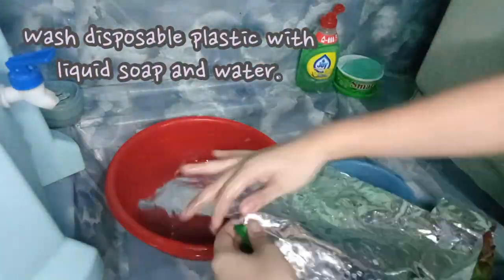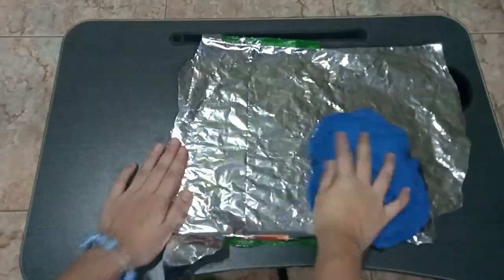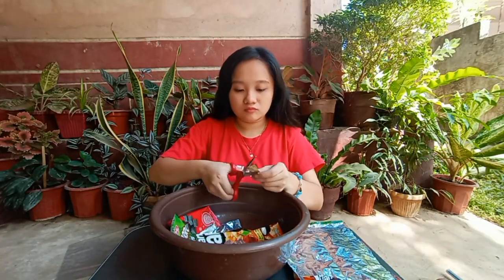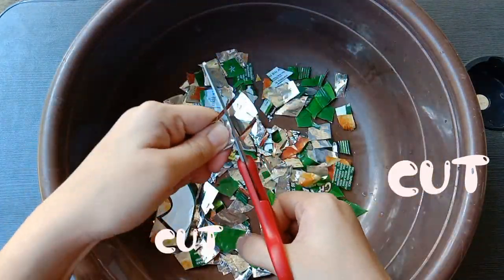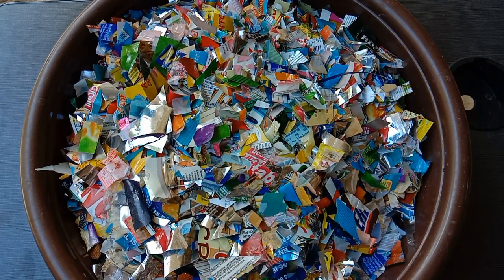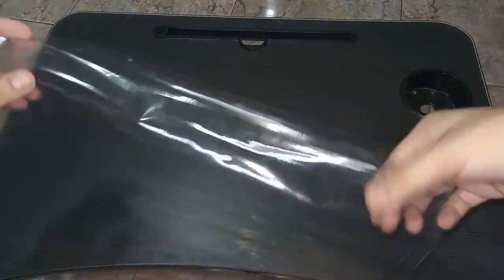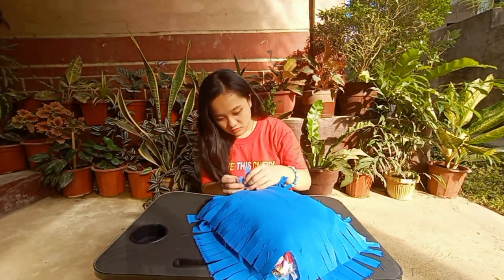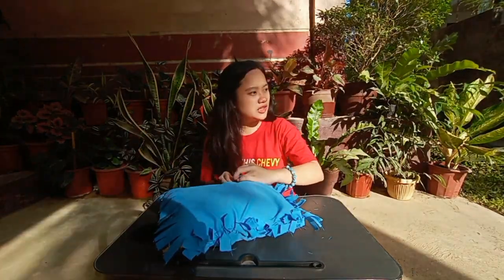DIY PILLOW USING TRASH AT HOME W/PILLOWCASE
“Think Outside the Trash”

Develop your creativity and make the best out of your garbage at home.

In this video, I will demonstrate one way on how to recycle single-use plastics by turning them into a pillow along with a pillow case. The materials used are readily available at home. Let us continue to help find solutions to reduce the use of plastic. Little by little and day by day, your actions can have a big impact on the environment and for future generations.

What can you do to save our planet? – REDUCE REUSE RECYCLE